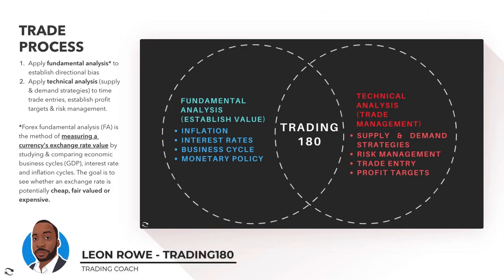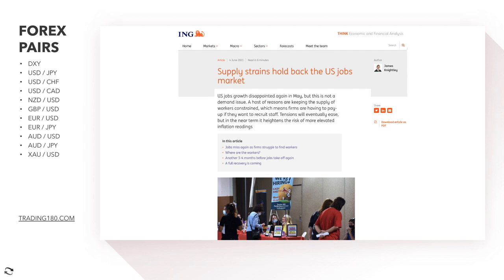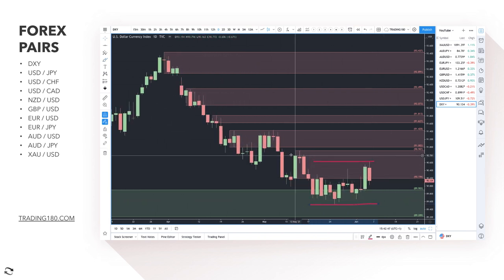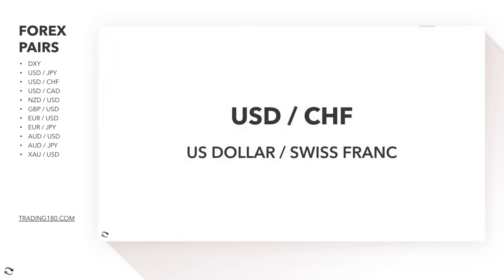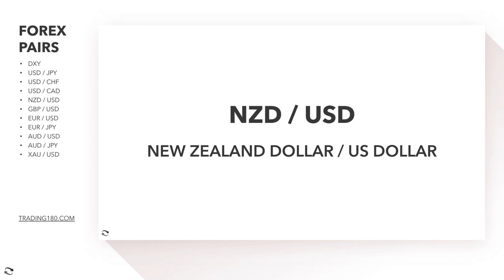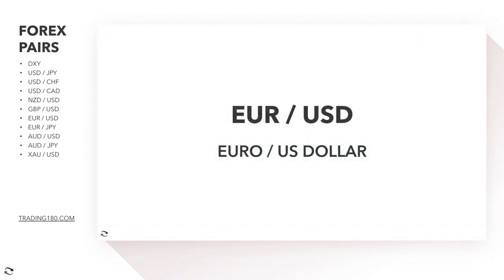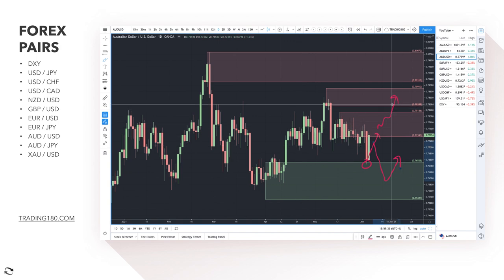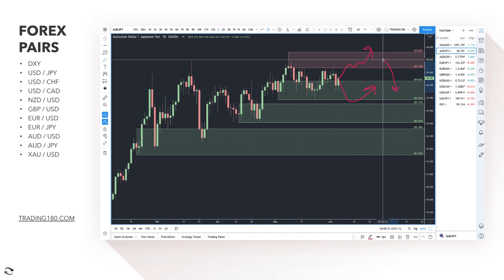Supply And Demand Weekly Forex Market Analysis | Fundamentals & Technicals (Including Gold)